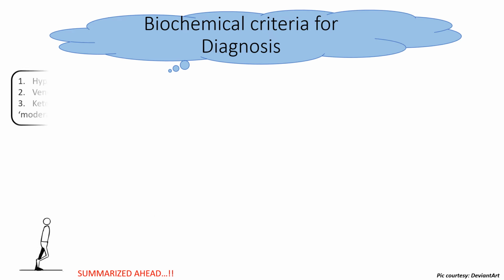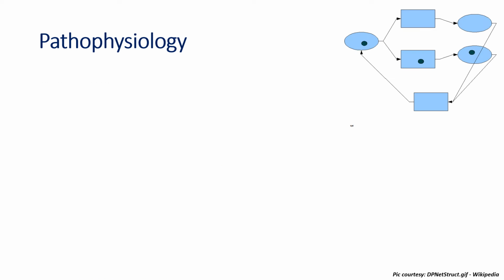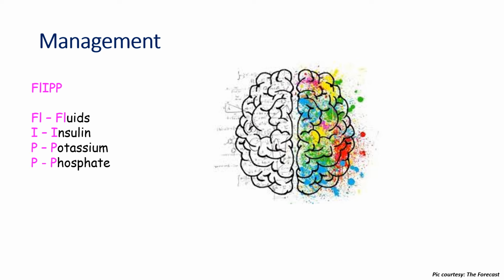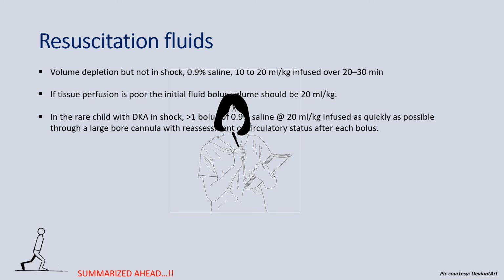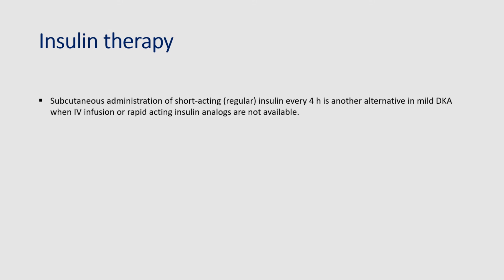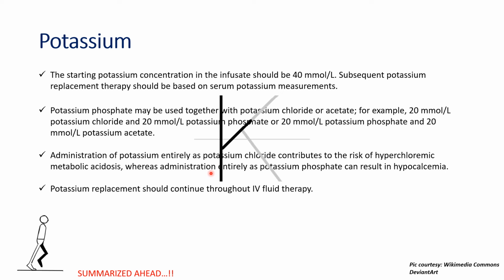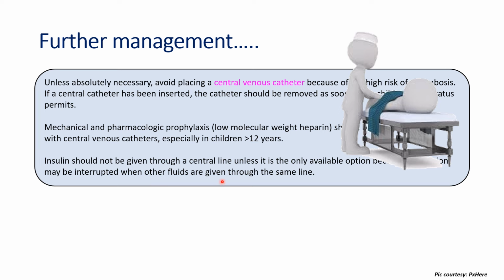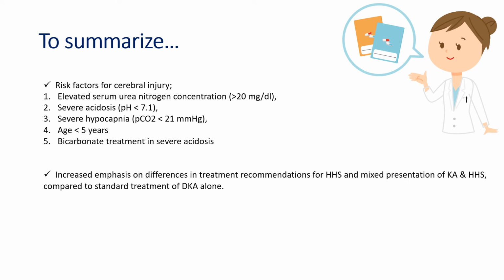Diabetic Ketoacidosis: Latest Guidelines 2022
Latest guidelines for diagnosis and management of Diabetic Ketoacidosis in children

Further reference to a previous video, enhancing conceptual clarity;